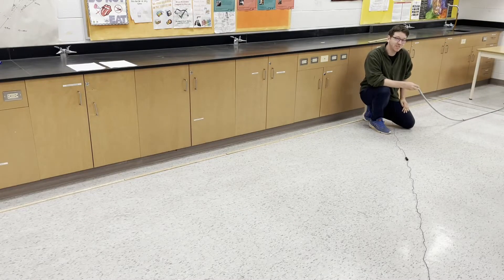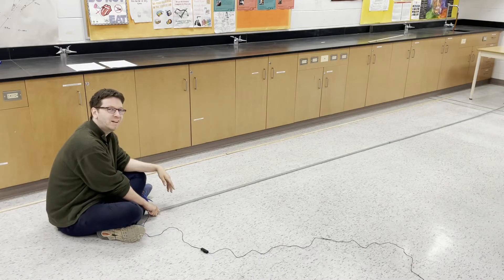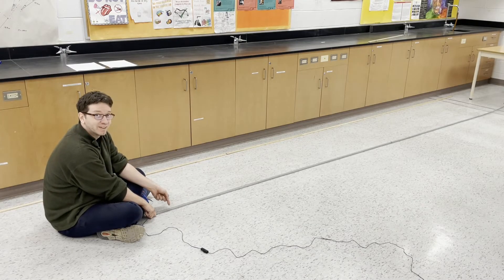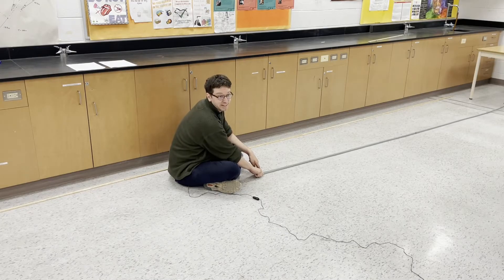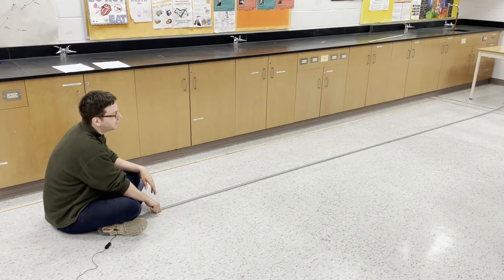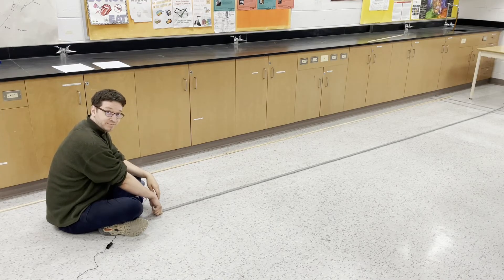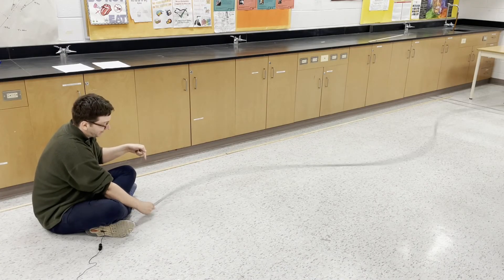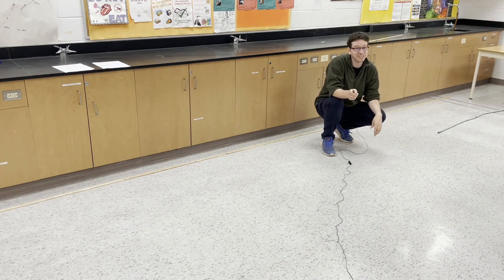Physics 11 Lab - Properties of Waves with a Slinky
Hello.  Welcome to physics teacher.  This video demonstrates a lab that I do with my grade 11 physics class where we analyze the properties of waves using a slinky.